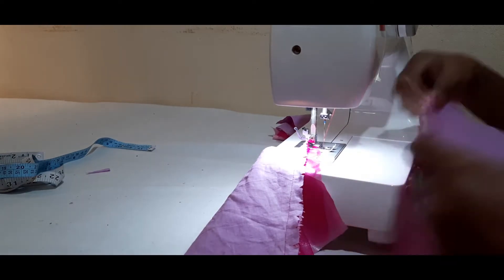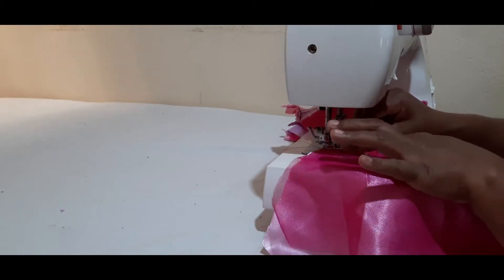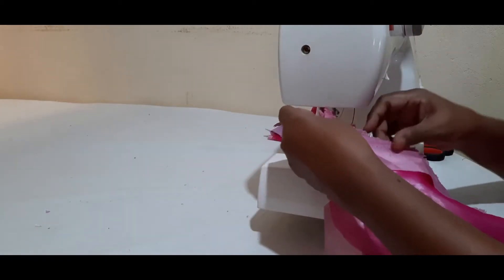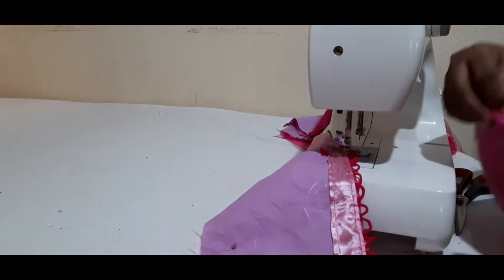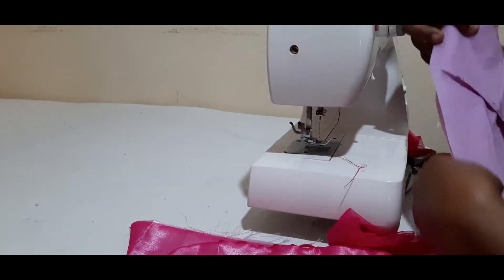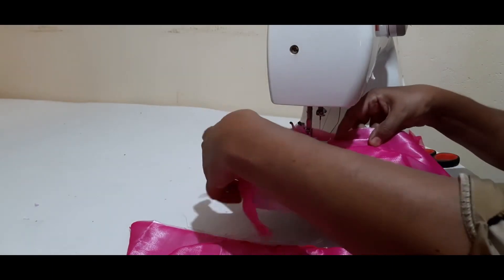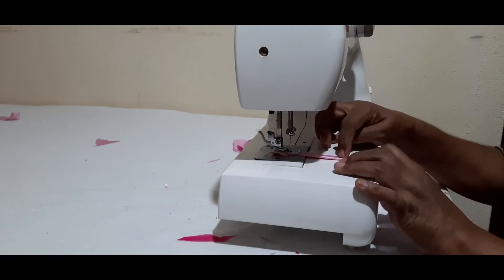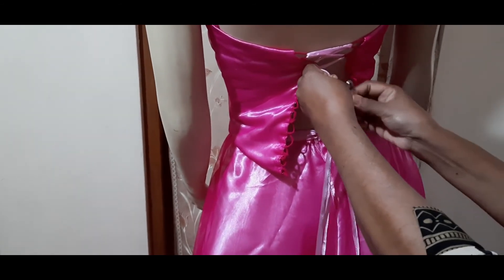කපාගත් Going Away Blouse එක Velbone කර මසාගනිමු - Part 2 | Going Away Blouse Sri Lanka| Episode 39